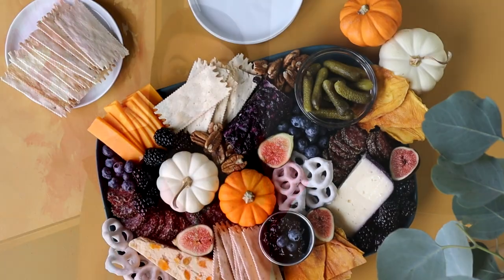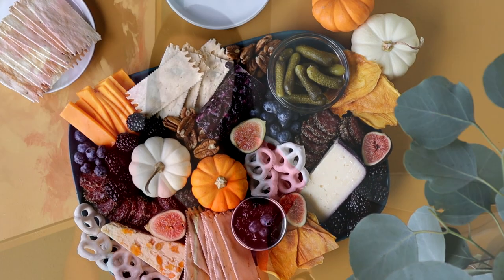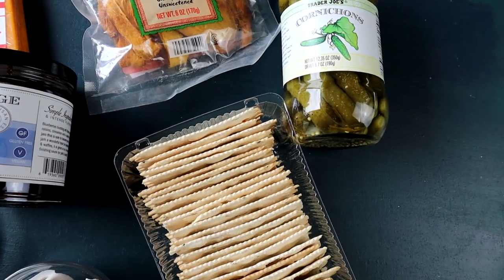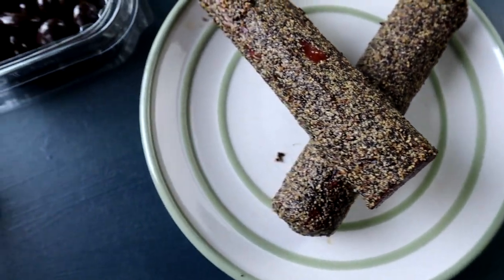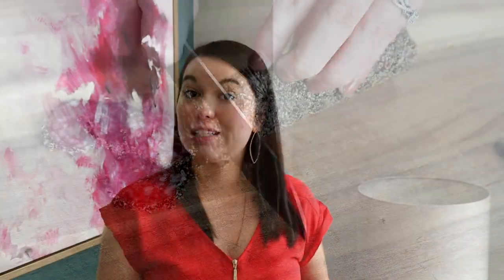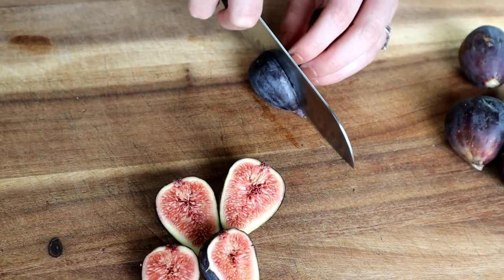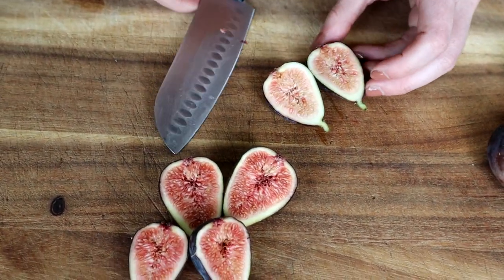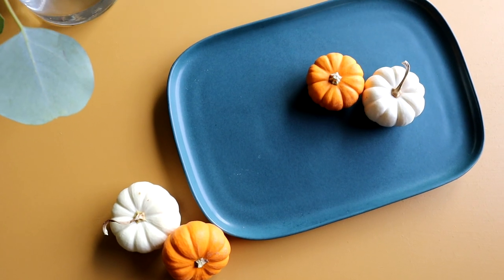How to Make A Fall Charcuterie Board | Step by Step Guide with Shopping List - Homebody Eats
Build a fall charcuterie board with a shopping list of the best Trader Joe’s items of the season! This elegant cheese board is perfect for the fall season, including on game day, as a Thanksgiving appetizer platter, or even for an easy happy hour appetizer. Although the aesthetic of this charcuterie board is bright and beautiful, it is actually simple to make! With the help of a video, I’ll show you how to make this platter with all my helpful tips & tricks!

Homebody Eats is a participant in the RewardStyle & Amazon Associates, affiliate advertising programs designed to provide a means for sites to earn advertising fees by linking to products we daily use & trust. All product reviews and opinions are my own.

GRAB A COPY of 100 + ideas to inspire your next charcuterie board. It's the ULTIMATE charcuterie board shopping list

*Timestamps*
0:00 Introduction
1:16 Finding Inspiration
2:00 Ingredients
2:16 Meats
2:24 Cheeses
2:44 Fruits & Veggies
3:01 Crackers, Bread, Sweet & Savory
3:25 Cost of a Charcuterie Board
4:00 Serving Platter & Accessories
5:08 Cheese Knives
6:22 Assembling the Charcuterie Board
7:43 Serving & Leftover Tips
8:37 Outro